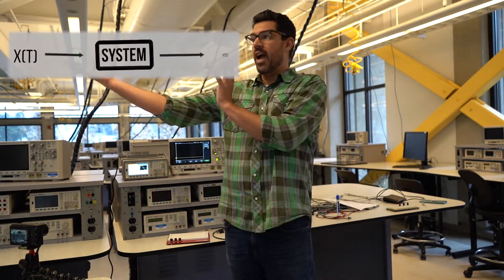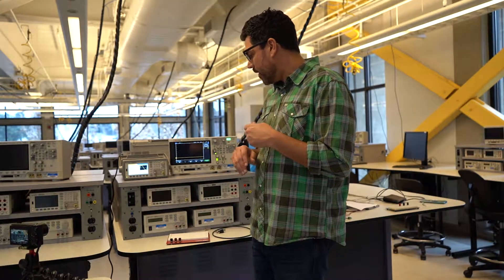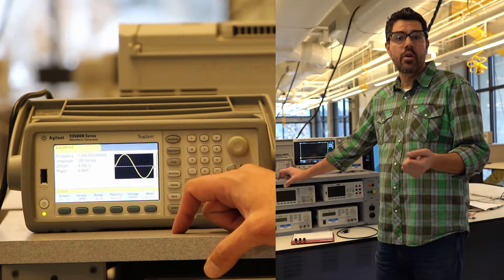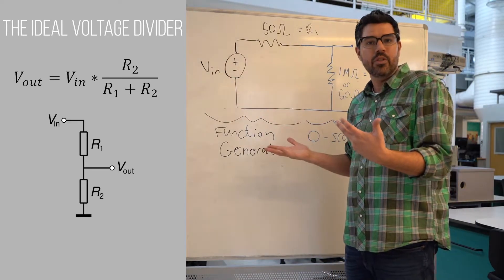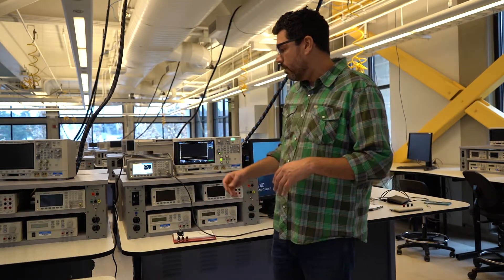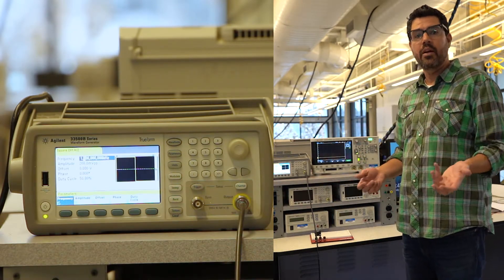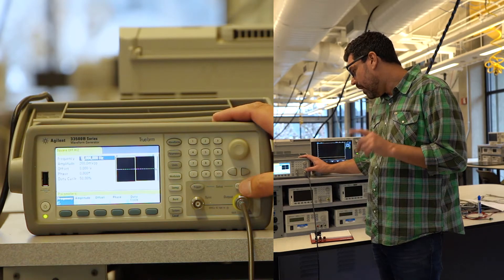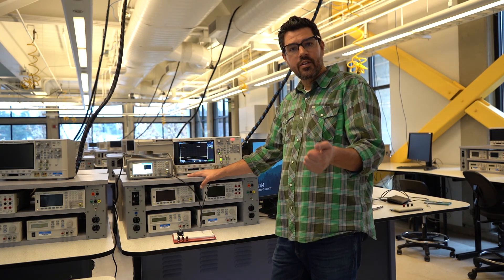Function Generator Introduction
This video is an introduction on how to setup and use a Function Generator.

I'd like to send a big shout-out to Matt Pipan who shot and edited this video and helped fine tune the content.  Check out his Page to see what he's up to!: